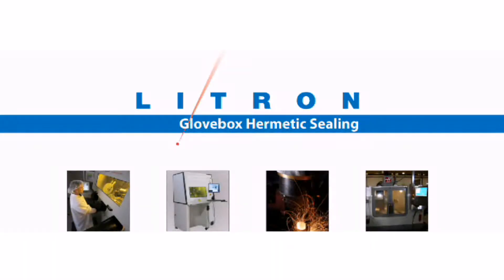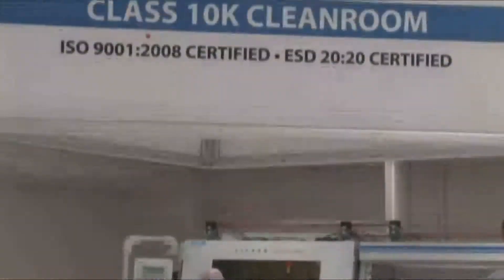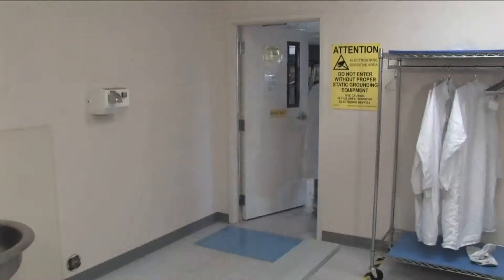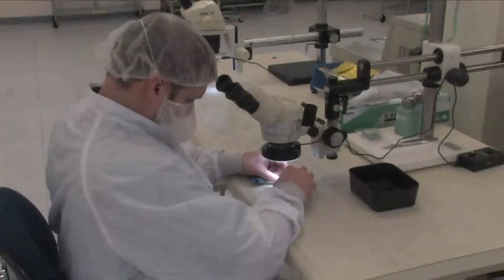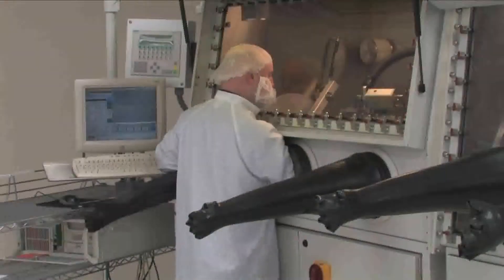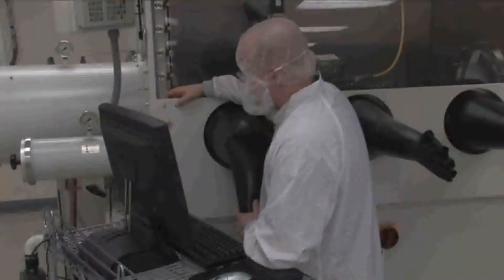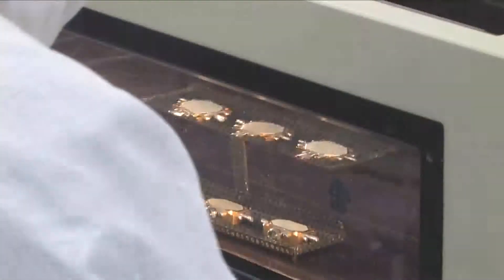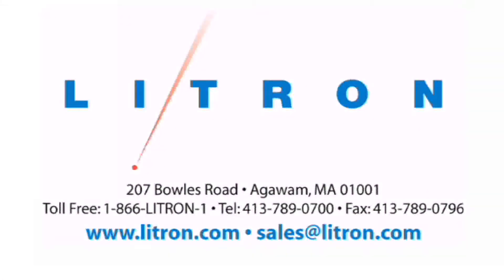Glovebox Hermetic Laser Welding - Laser Sealing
Glovebox Hermetic Laser Welding within our Class 10K Clean Room. Ideally suited for the welding and sealing of your hi-rel hermetic packages and implantable medical devices.